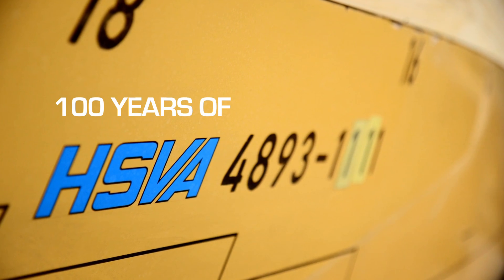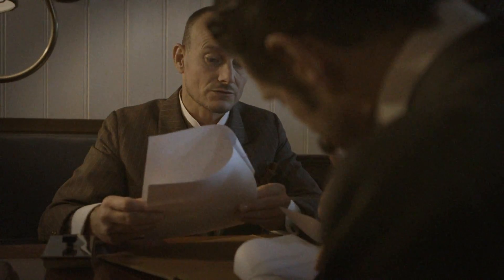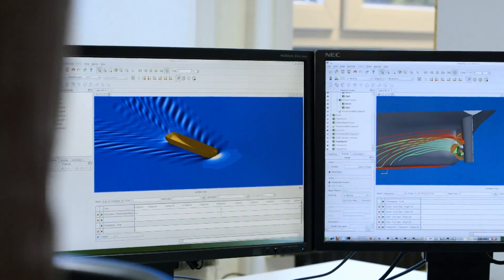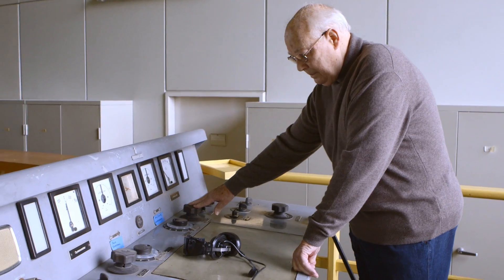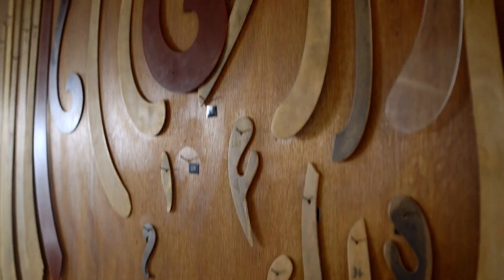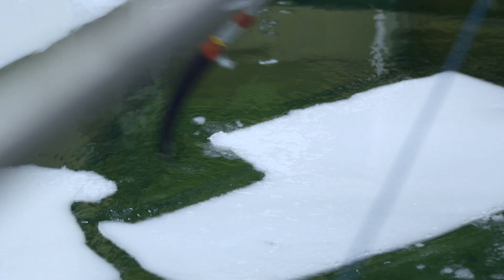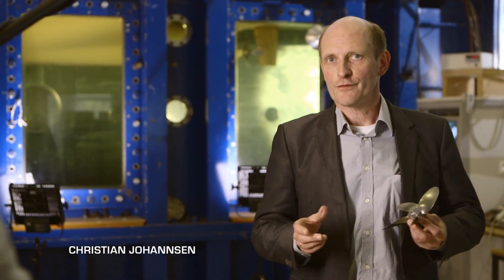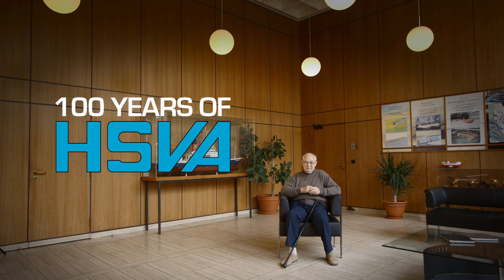Imagefilm aus Hamburg: 100 years HSVA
Hamburgische Schiffbau-Versuchsanstalt was founded in 1913 and celebrated recently 100 years of existence. As an independent service contractor they research and test hydrodynamical questions on behalf of ship yards, ship owners and offshore companies. The movie reflects the colorful past and shows, why HSVA is a century after founding still one of the leading research facilities in the hydrodynamical area.